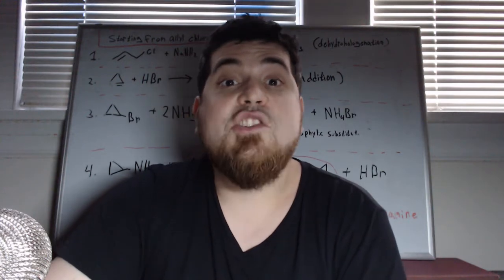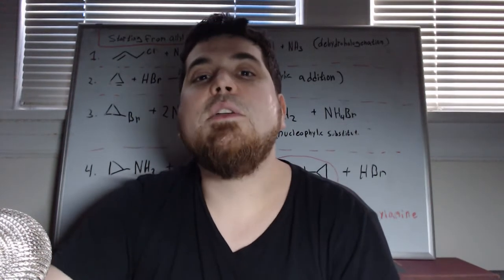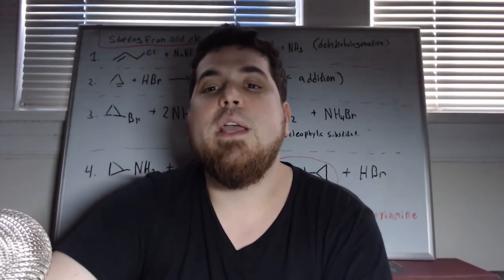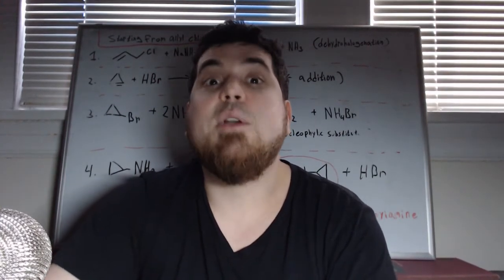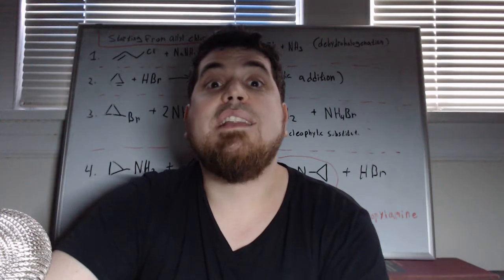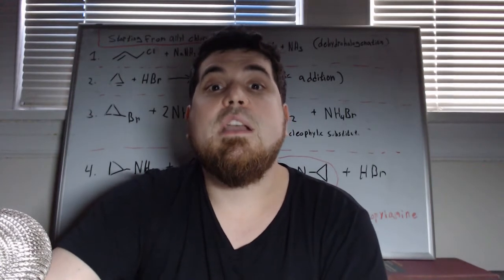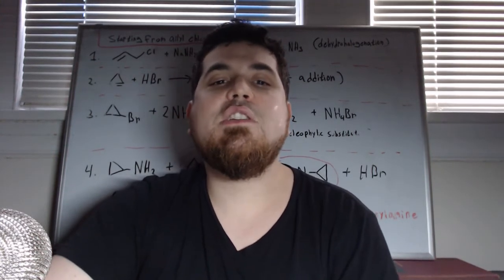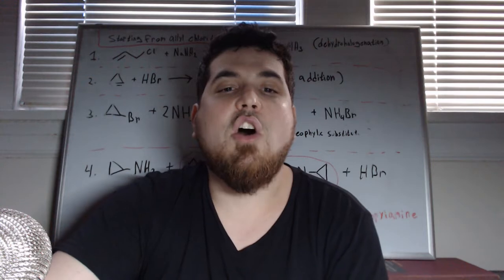Energy is physical, Part I: Chemical energy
Chemical energy is one of the most important forms of energy in our everyday lives, but it seems mysterious, or at least unintuitive compared to simple mechanical forms of energy like kinetic energy or gravitational potential energy.

When energy is said to be 'stored' in chemical bonds, what does that really mean? Physically, what is the energy and how is it released?

J.T. Rubin, PhD.